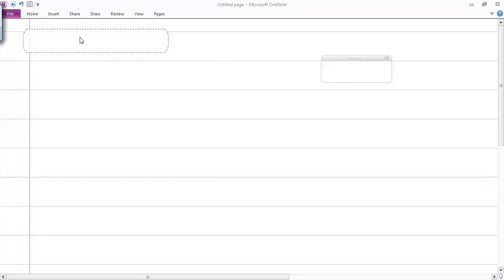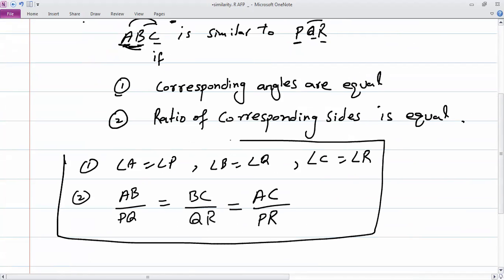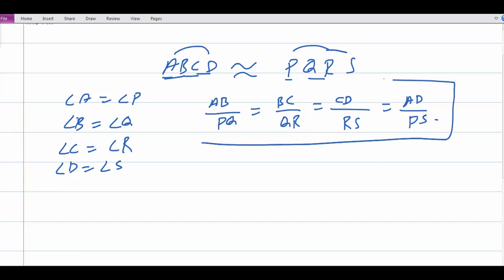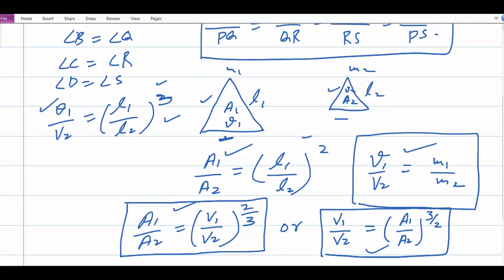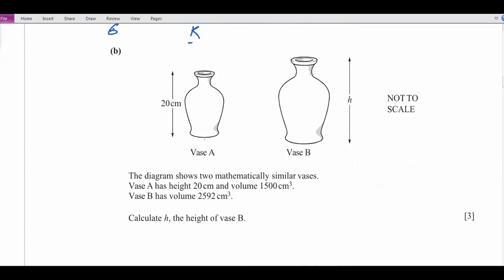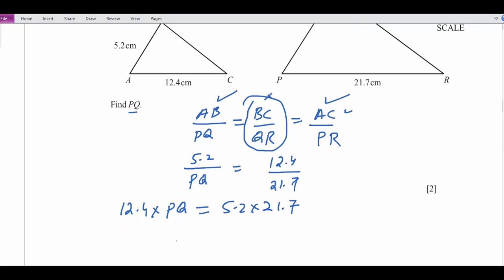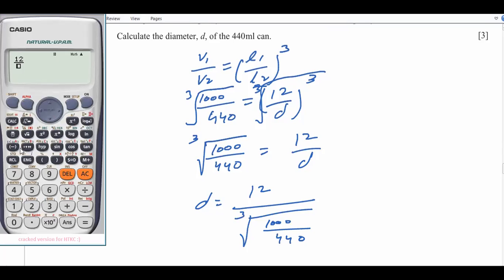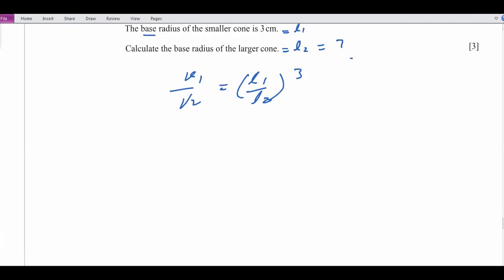Similarity lesson 1 IGCSE 0580